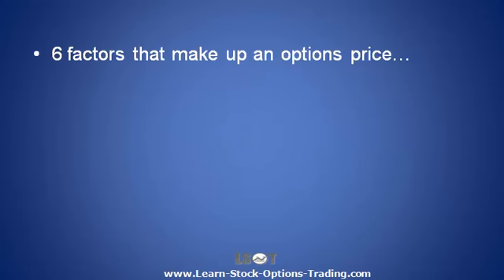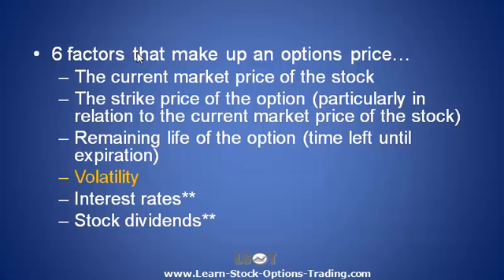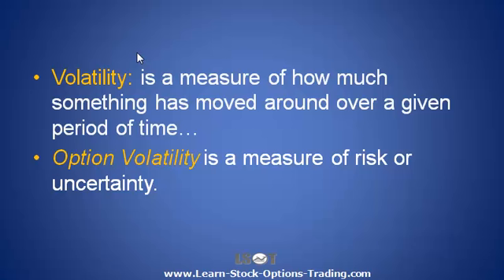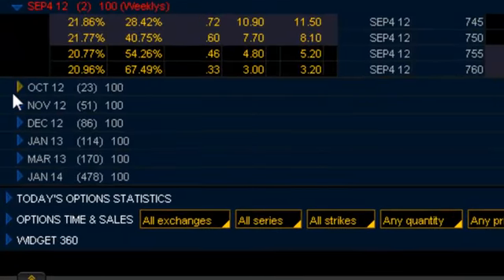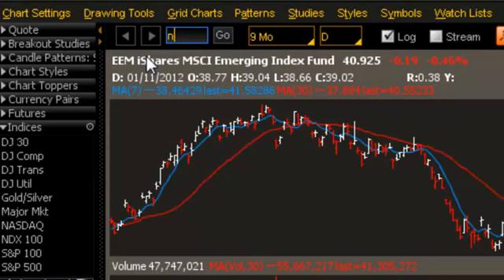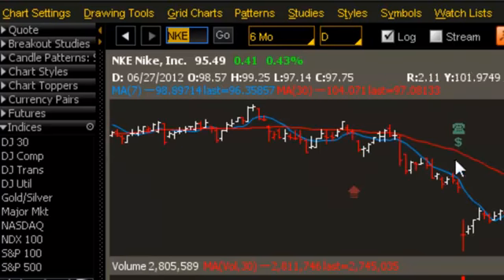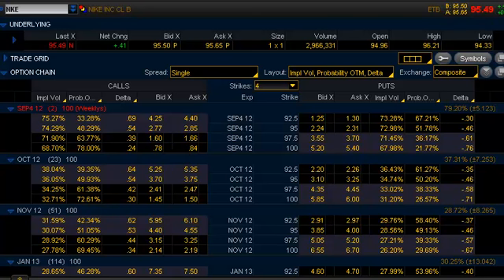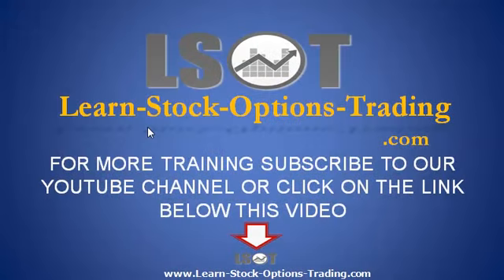Stock Option Volatility - This Will Make or Break Your Profit Potential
learn how to use option volatility to your advantage.